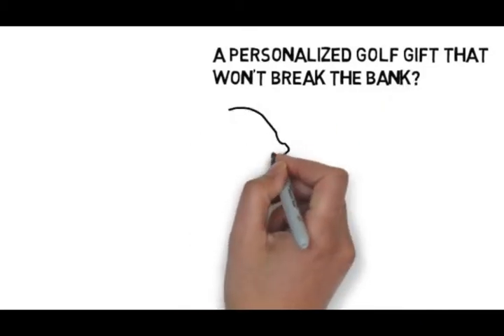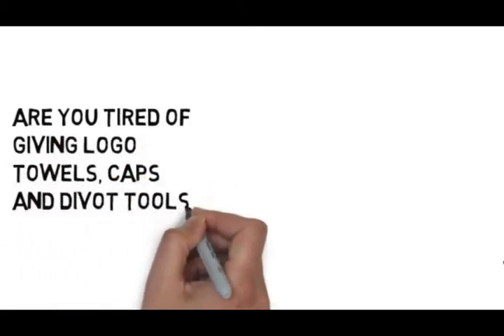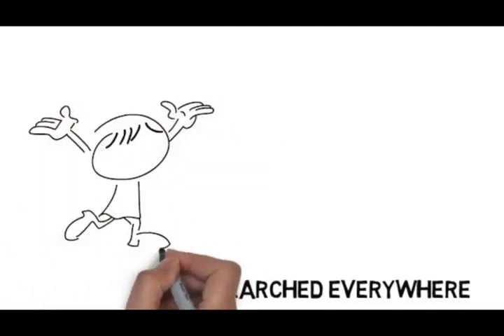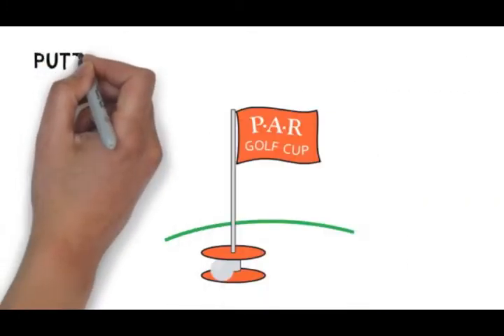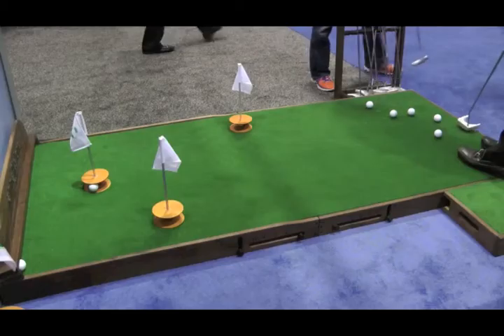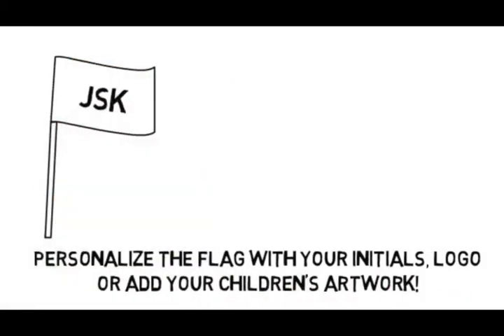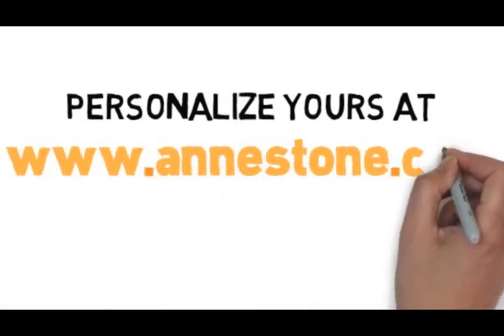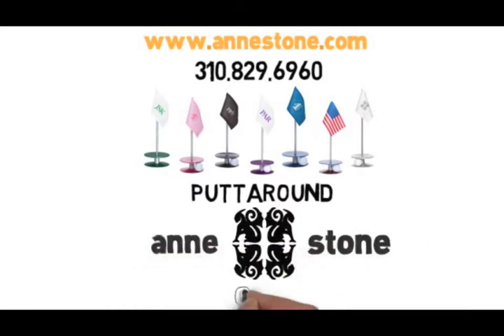personalized golf gifts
Personalized Golf Gifts can be so hard to find!  Putt-A-Round catches the golf ball from any direction providing 360 degrees putting practice.  Every golfer will love this putting target to practice their game in their home or office.  Perfect personalized golf gifts!  Custom flags and Monogram Flags available. Facebook.com/annstoneinc,